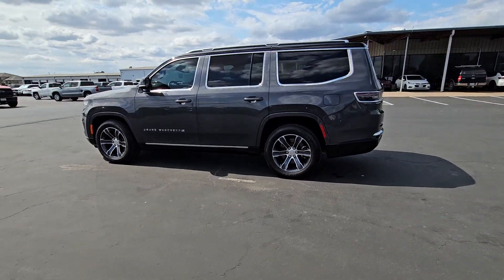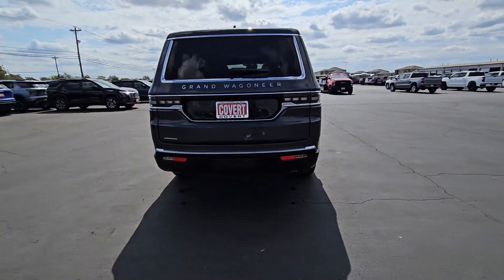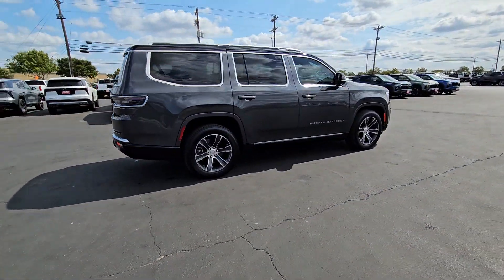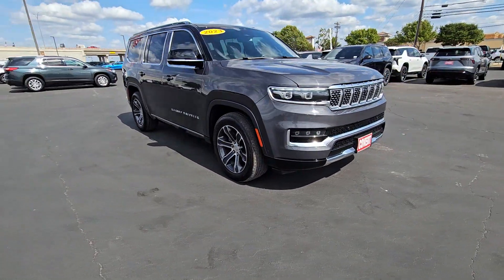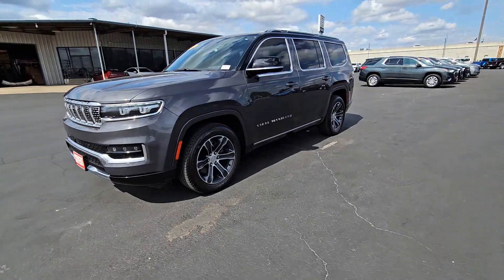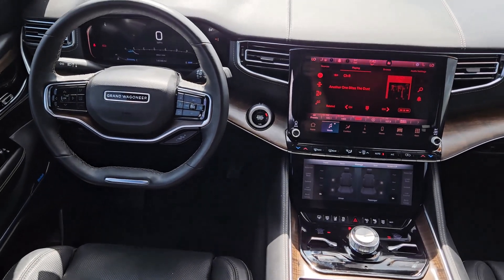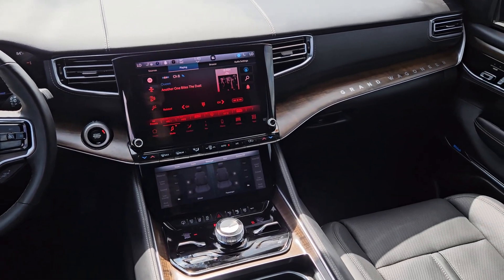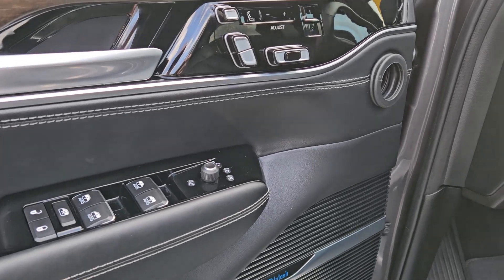2023 Jeep Grand_Wagoneer Base TX Bastrup, Camp Swift, Cedar Creek, Utley, Webberville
Pre-Owned 2023 Jeep Grand_Wagoneer Base available at Covert Chevrolet Buick GMC located in 702 Texas 71, Bastrop, TX, 78602. Servicing the Bastrup, Camp Swift, Cedar Creek, Utley, Webberville area.

Hop into the  2023  JEEP Grand Wagoneer. Explore your world in premium luxury in this powerfully capable Grand Wagoneer. Spacious, exceptionally comfortable, and lavishly appointed, its rugged sophistication compels you to relax and savor every adventure. These are just some of the great options this vehicle comes with: Heated Steering Wheel
, Head-Up Display, Apple Carplay®/Android Auto®, Panoramic Roof, Navigation System, Moonroof, Keyless Entry, Heated Driver Seat, Cooled Front Seat(s), Power Passenger Seat. Life is short. Make the most of every journey in this extraordinary Grand Wagoneer. Come in for a test drive. Our team will make it the best part of your day.